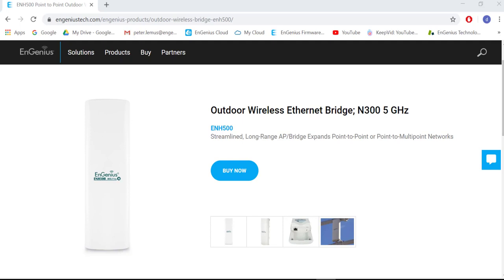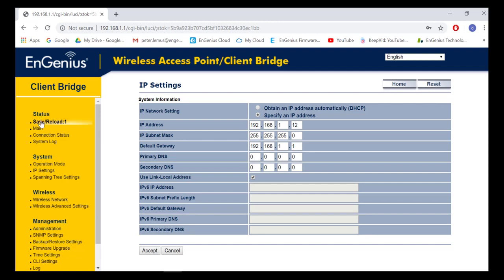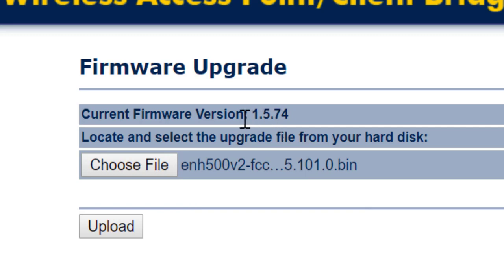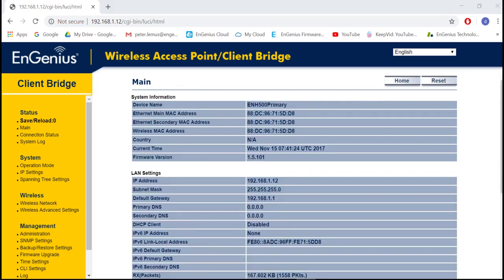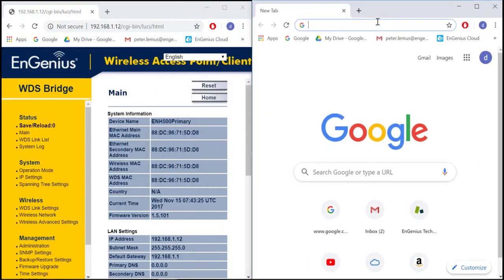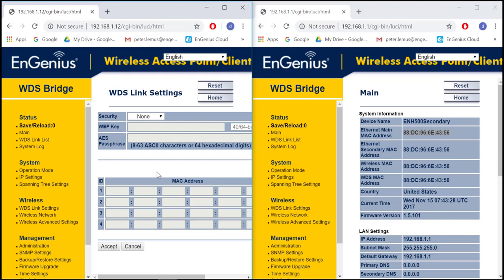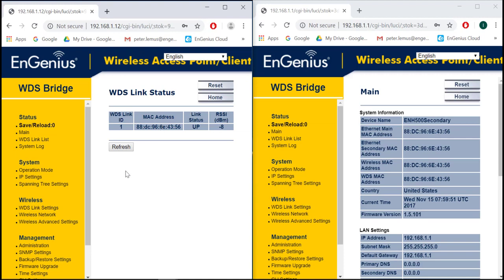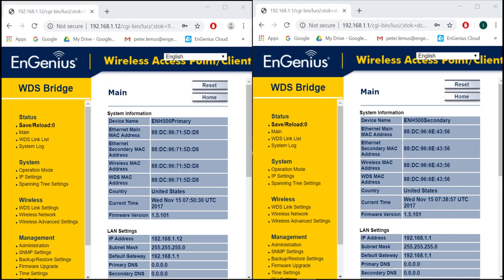EnGenius ENH500 V2 WDS Bridge